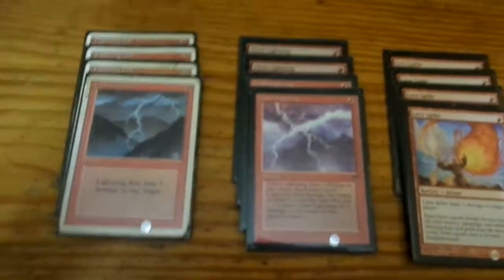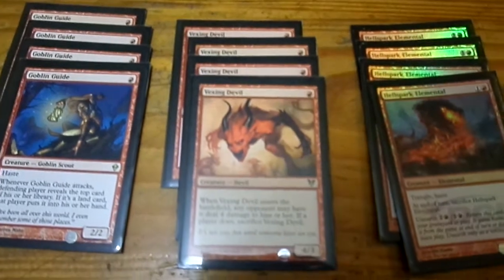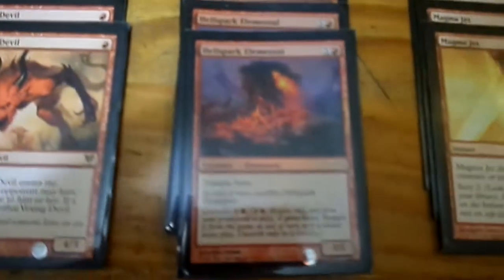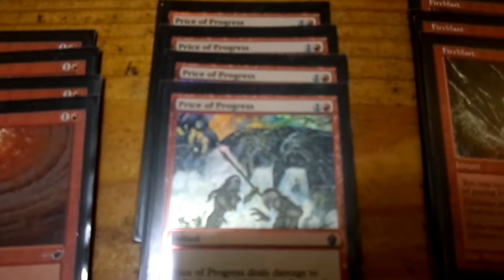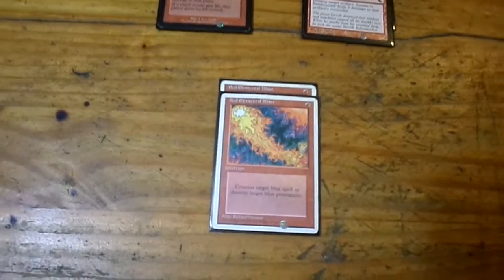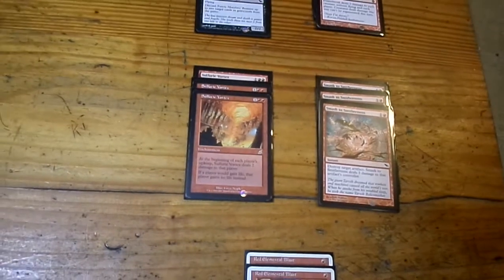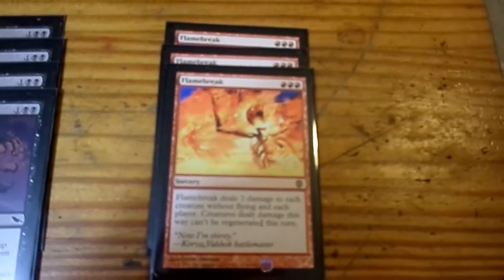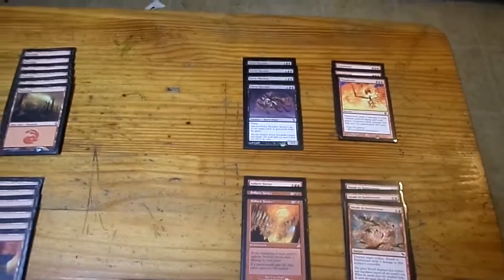Legacy deck tech 2014 Burn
My updated mono-red Legacy burn build.